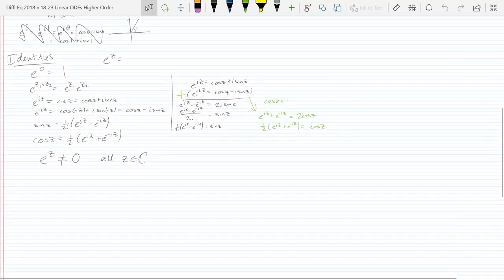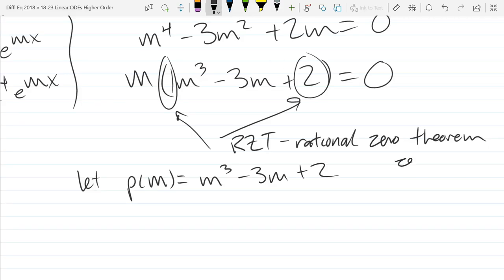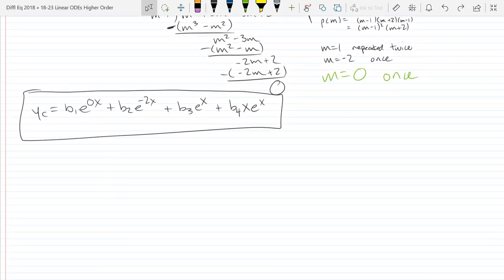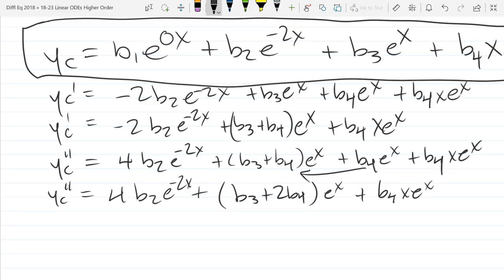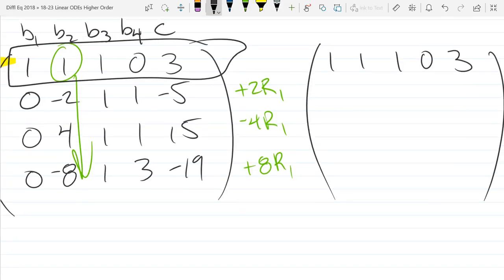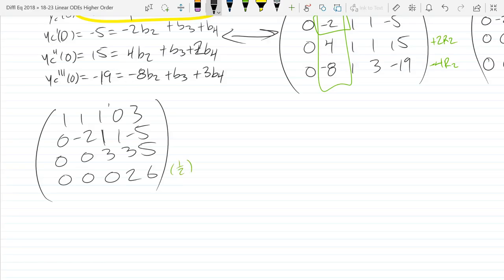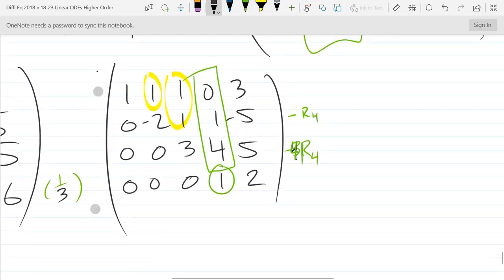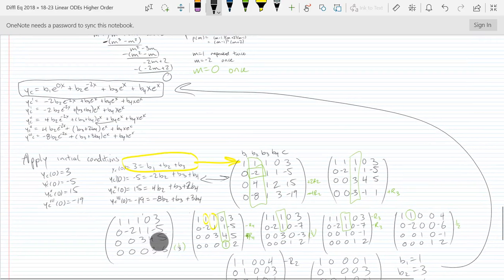Differential Equations lecture 2018 05 07